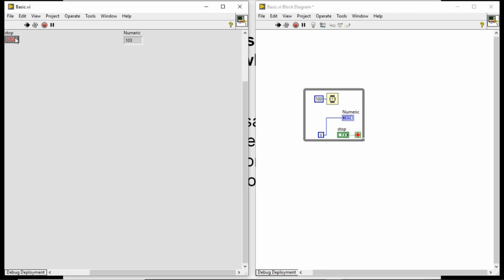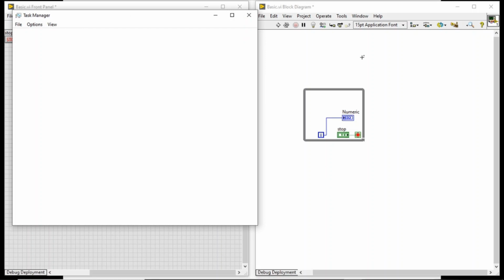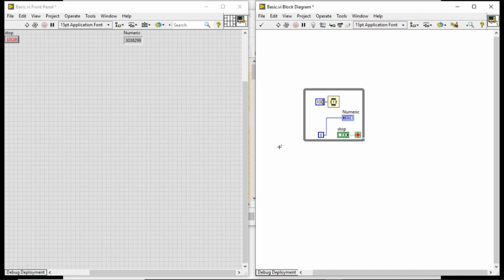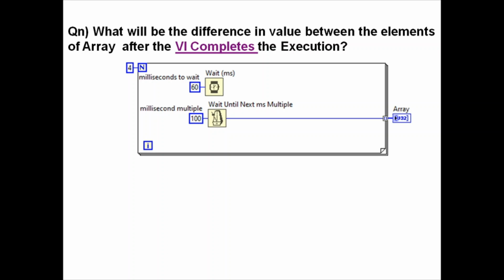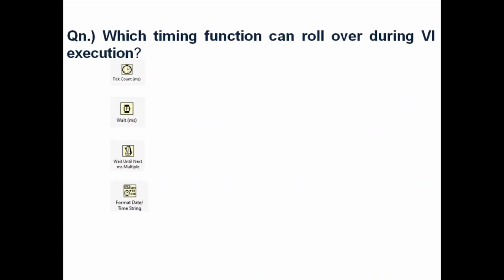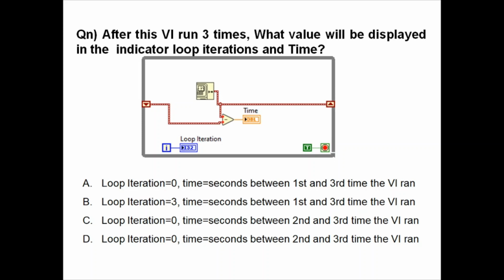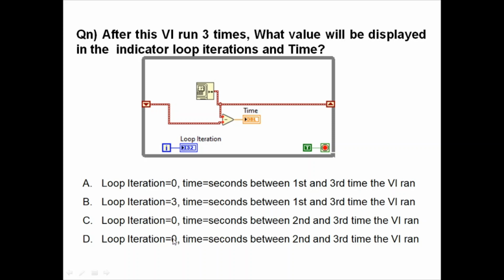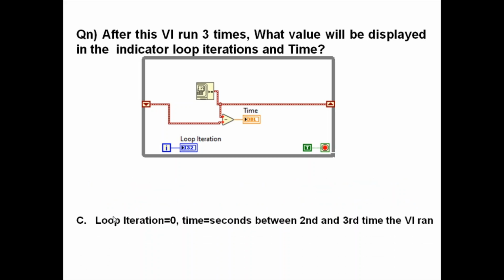LabVIEW CLAD-Important Questions on Timing Palette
This Video describes Important Certified LabVIEW Associate Developer (CLAD) Exam Timing Palette Questions with hands-on explanations. Minimum one question you can expect in CLAD Exam 2017 pattern.
Important Concepts in Timing Palette based CLAD Question:

1:24  Use of Timing Functions like Wait (ms), Wait Until next ms Multiple: Reduce CPU usage
4:36 Difference between Wait(ms) and Wait next ms multiple
5:22 Tick count in ms can rollover with VI execution
6:03 Get Date/Time in Seconds with shift Register